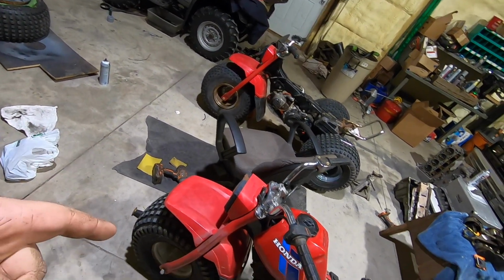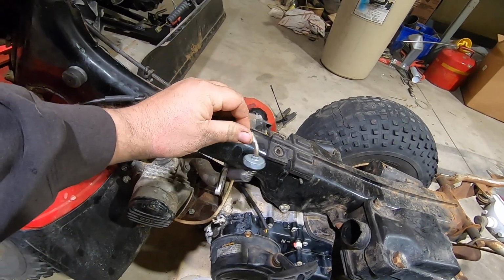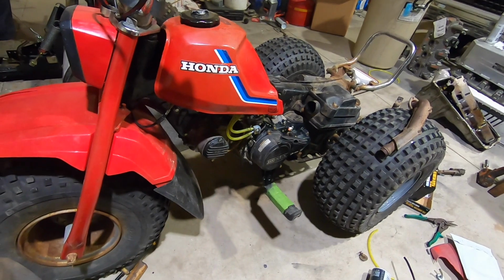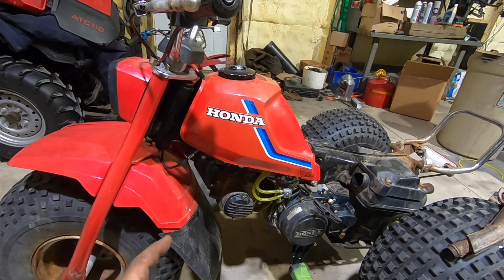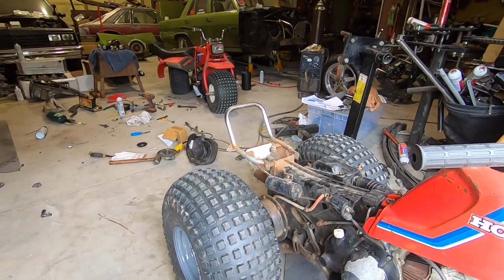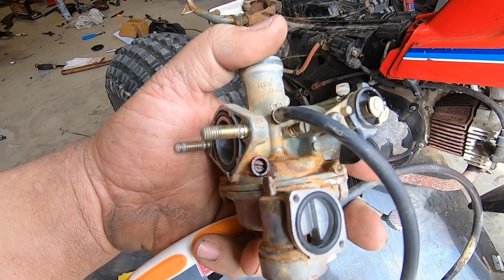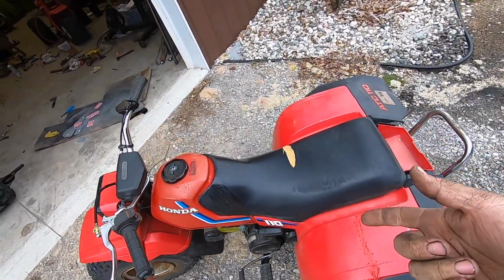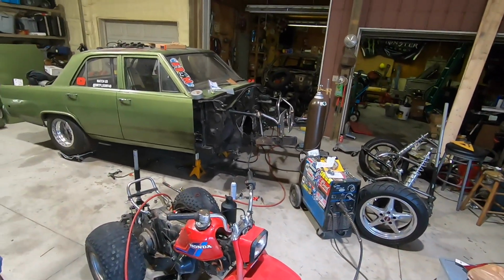Taking a break from Race Car stuff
Fixing up a pit vehicle while the engine for Abom is at the machine shop-
Tik-Tok: @dirtfloorfab